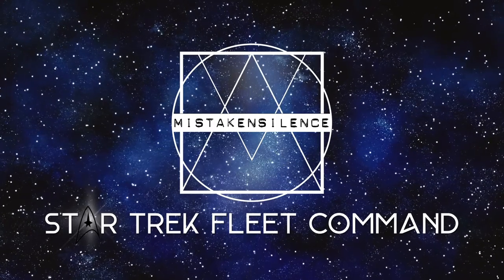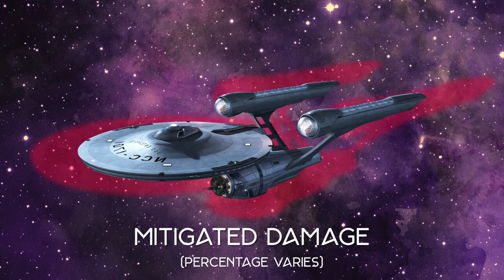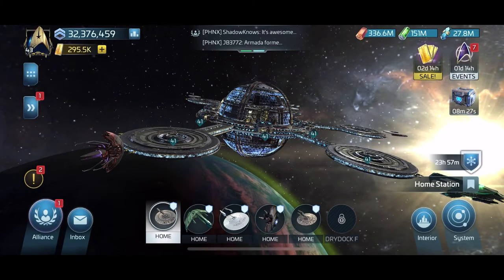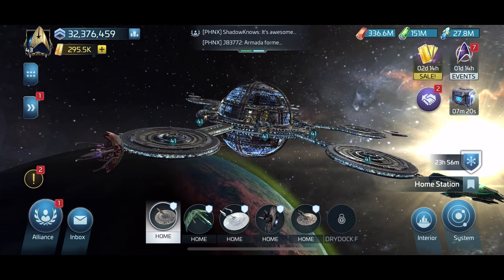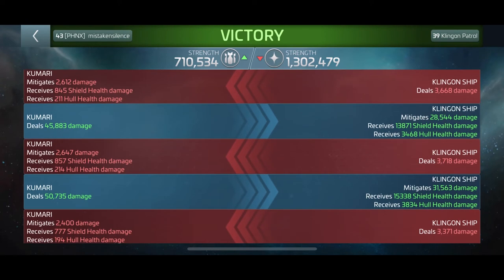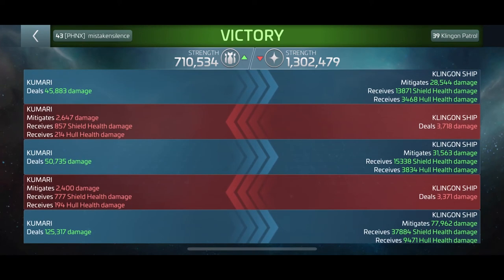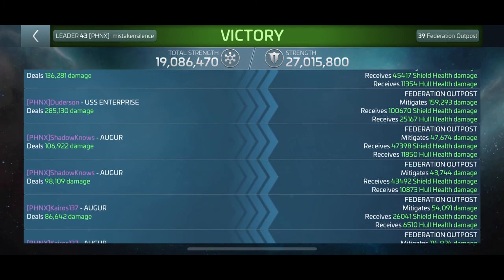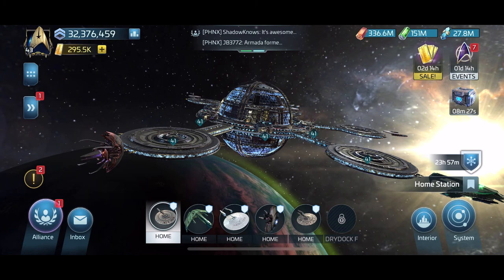Back To The Basics - Star Trek Fleet Command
Understanding the basics of ship damage, as well as how mitigation works.  Also, we cover the basics of understanding a combat/ battle log.